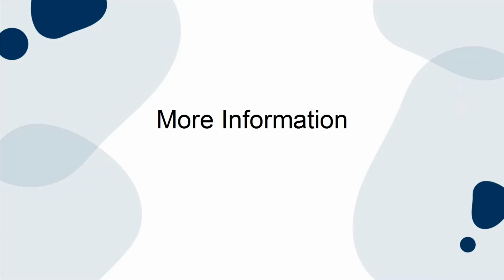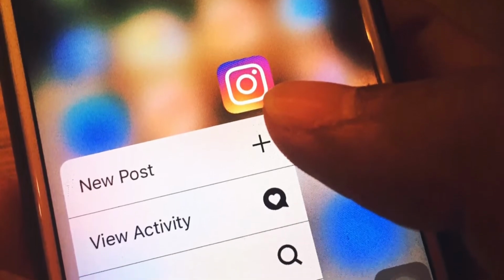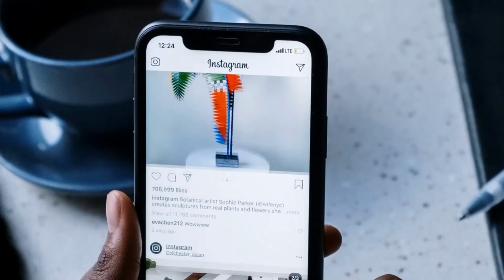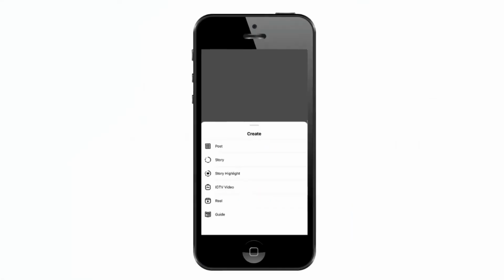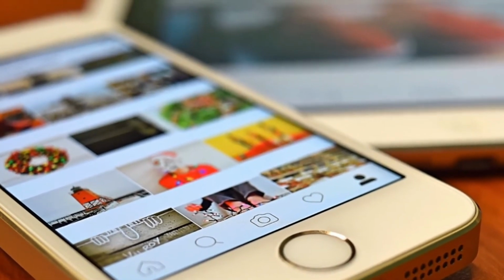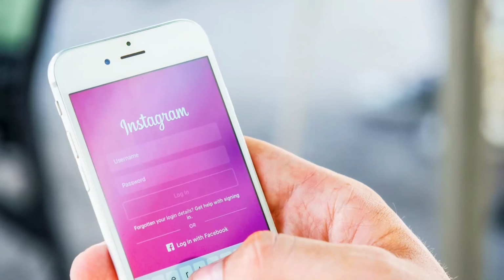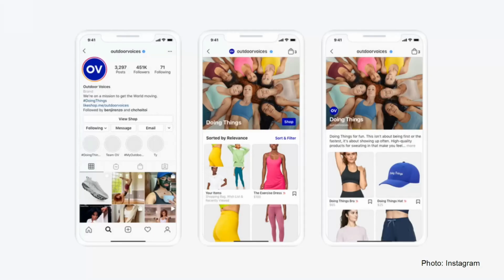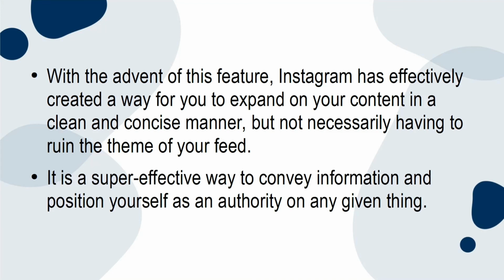How To Use And Create Instagram Guides To Build Your Audience And Promote your Business .